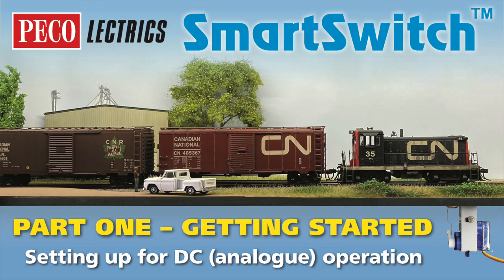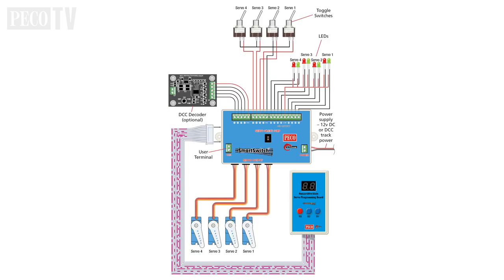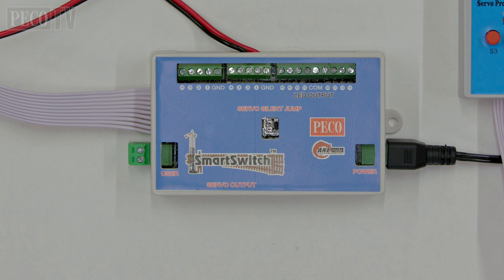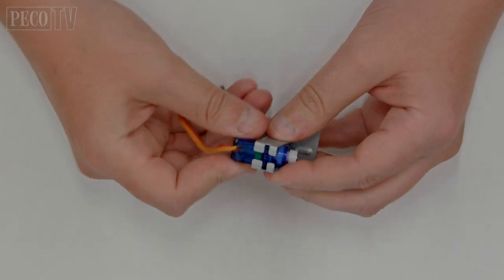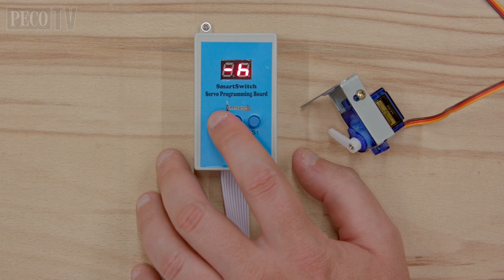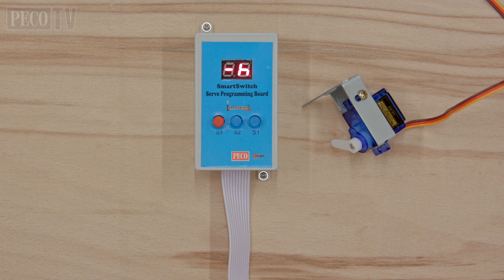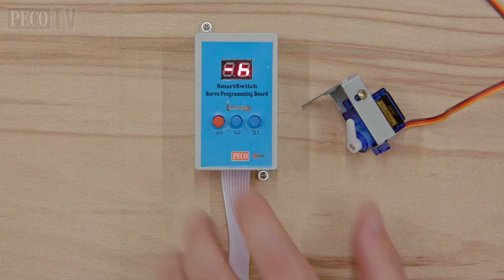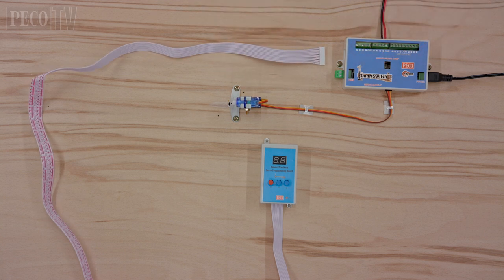PECO Lectrics SmartSwitch. Part 1 - Getting Started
The first of a 3 part series looking into the benefits of the PECO Lectrics SmartSwitch.